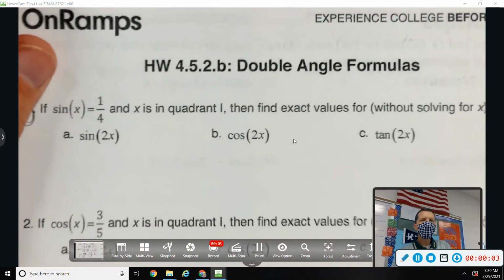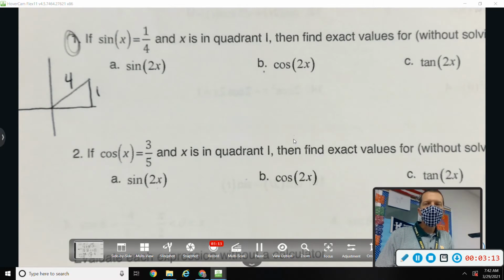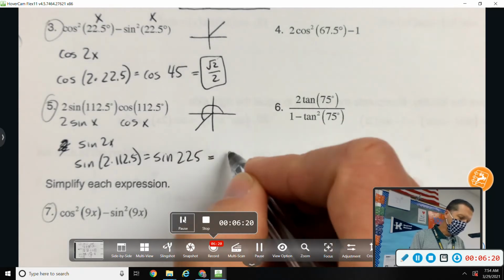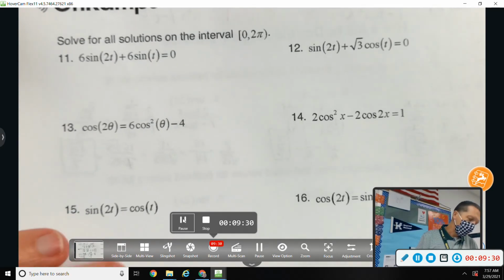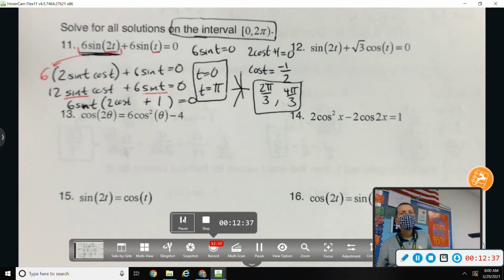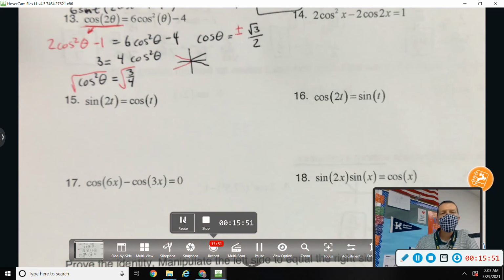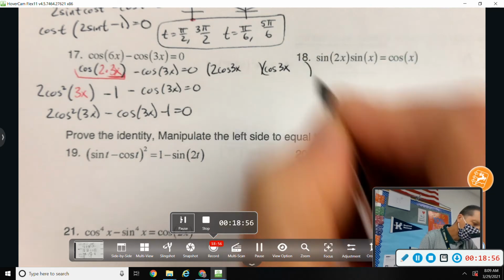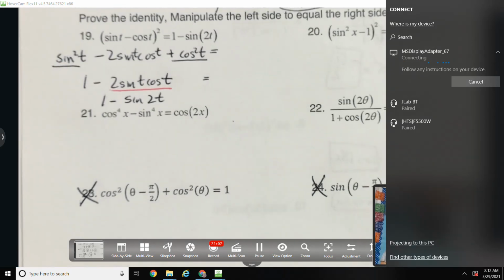U13 D5 Doubles Day2